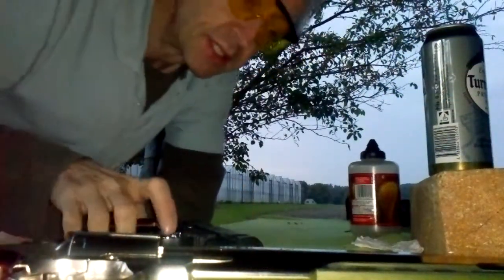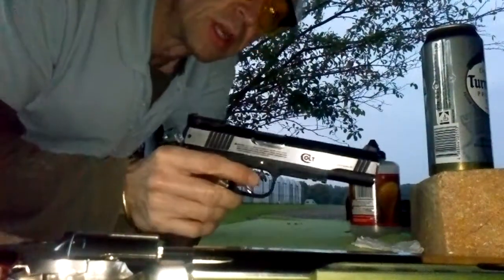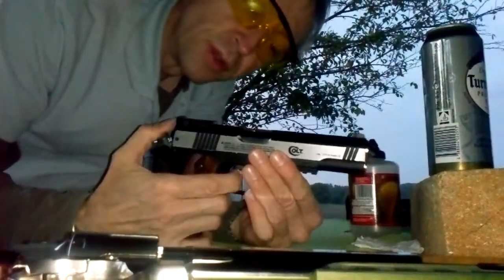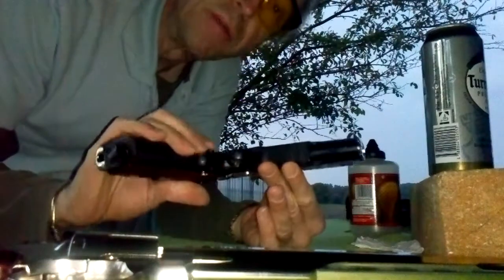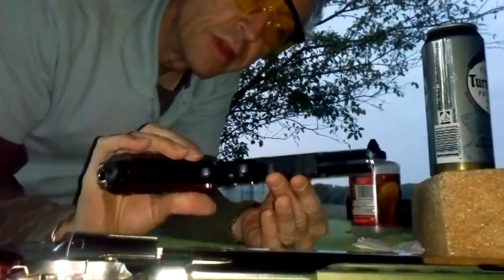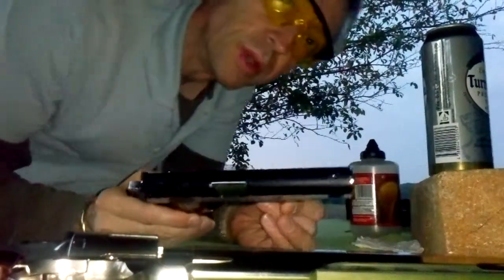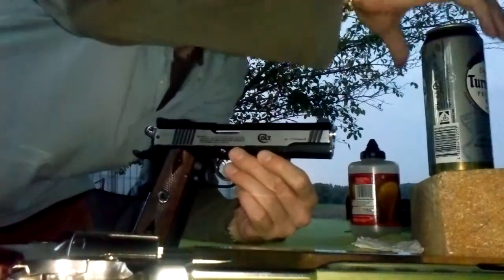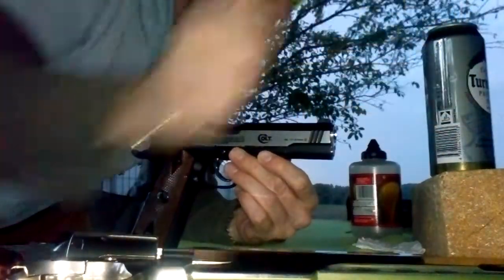Colt Special Combat Umarex by World Champion WKTA Product Test SlowMo-bielefeld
Done with the great YouTube Editor. WKTA, every Day a new Video ! Google+ Viewers, please click over to our Youtube Channel, to see all the phantastic Videos. Colt Special Combat 4.5mm BB / WKTA armbrustsport-bielefeld Product Test I. How many (full) Cups will this Gun penetrate ?
More Product Tests upcoming ! nsbai wacai wkta armbrustsport-bielefeld,